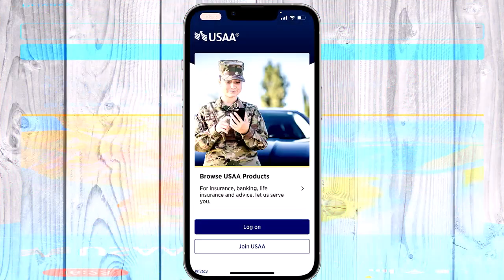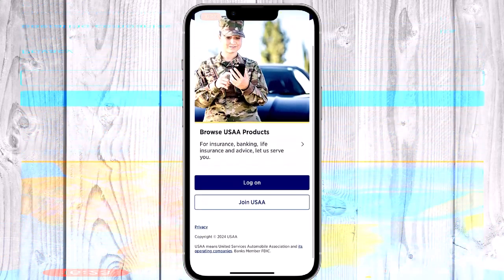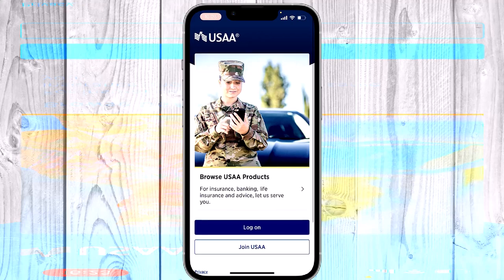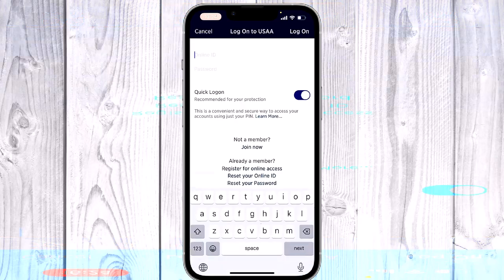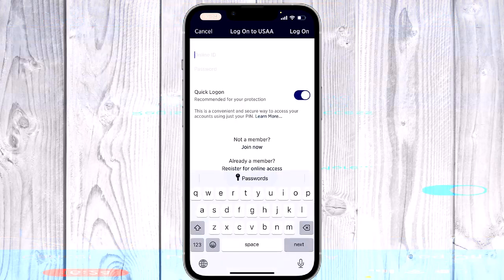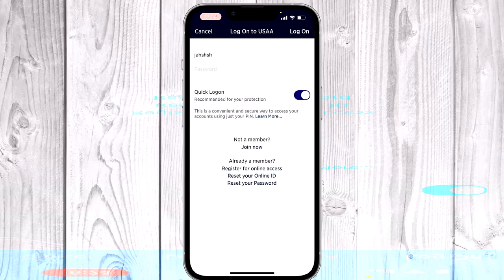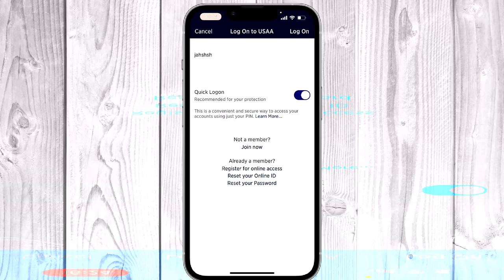USAA Online Banking Login Tutorial | How to Sign In to USAA Account